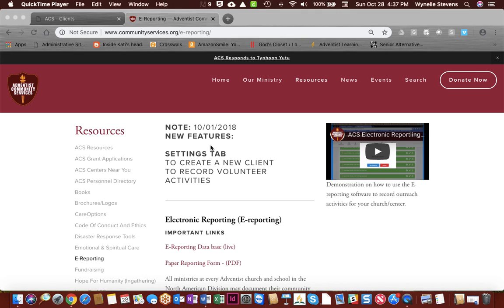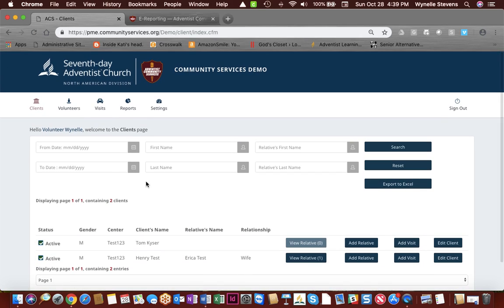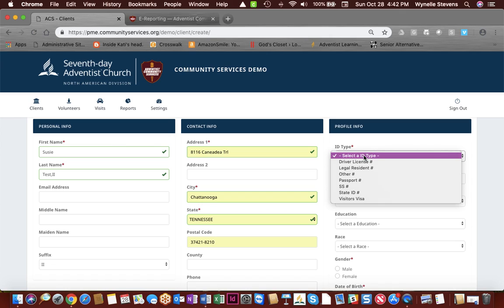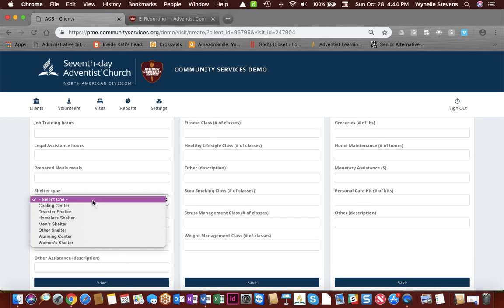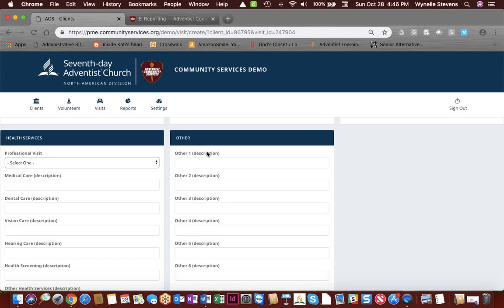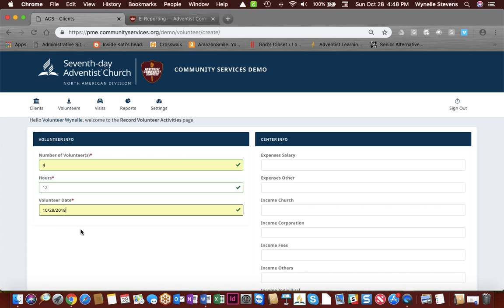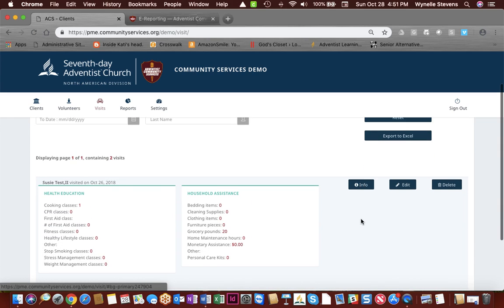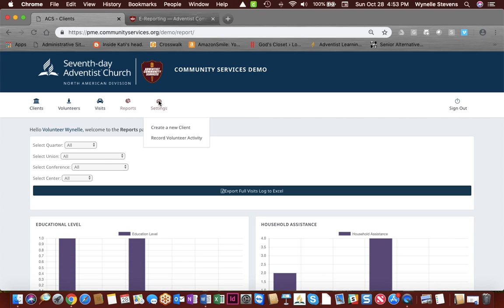Demo E-Reporting Software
Electronic Reporting Software Demo